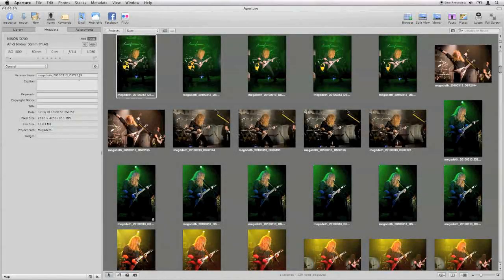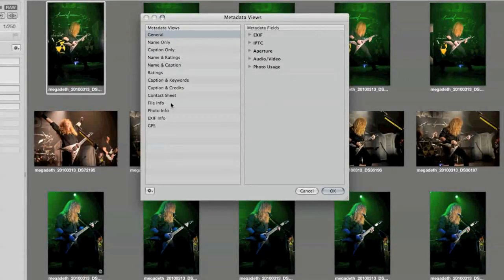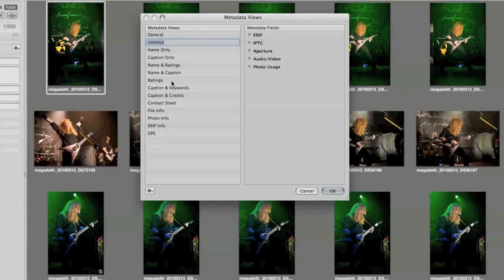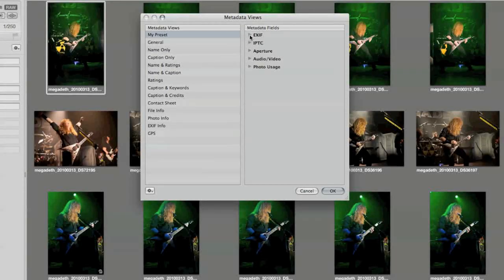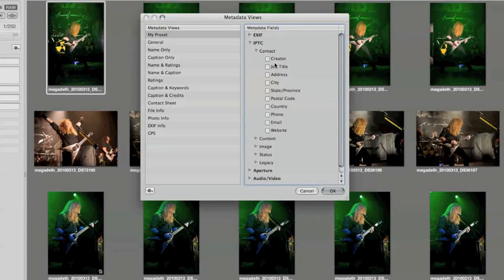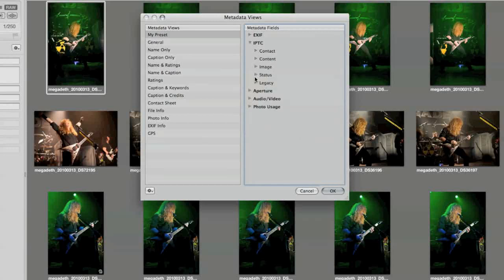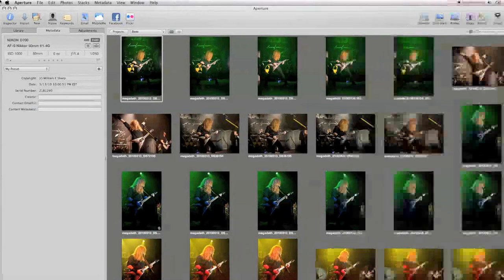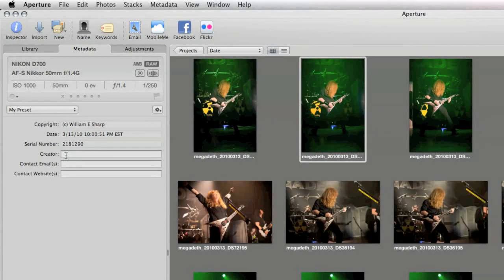Aperture Metadata: Screencast 2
In this series of videos, we're taking an in-depth look at handling metadata in Aperture.